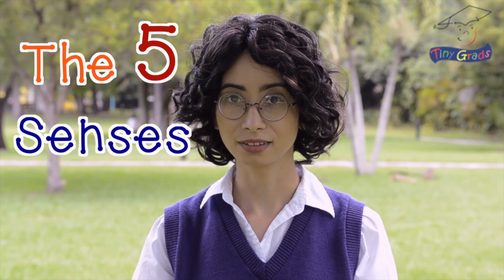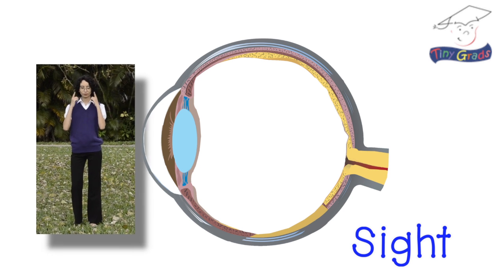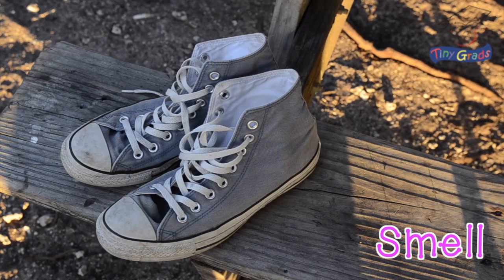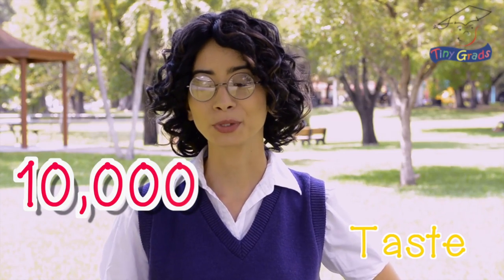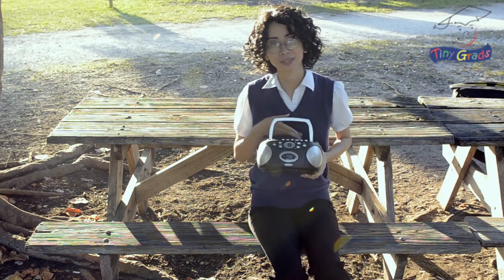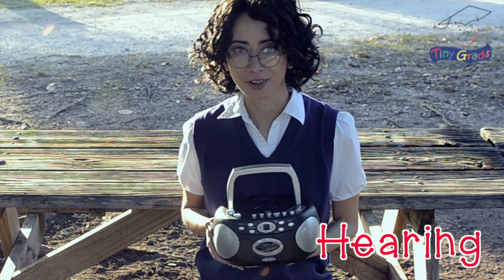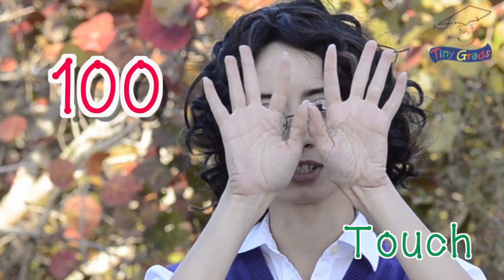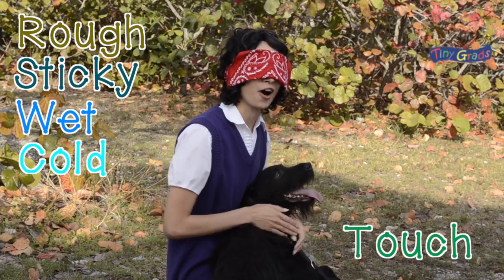Amazing Science - The 5 Senses. Children learn the five senses. homeschool family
Join Ms. Katie to have fun learning about the 5 senses.